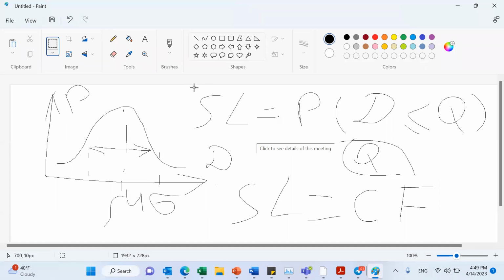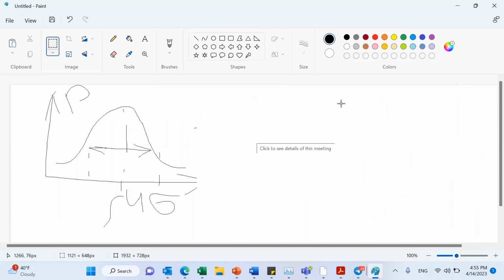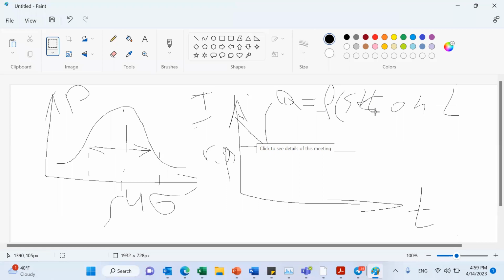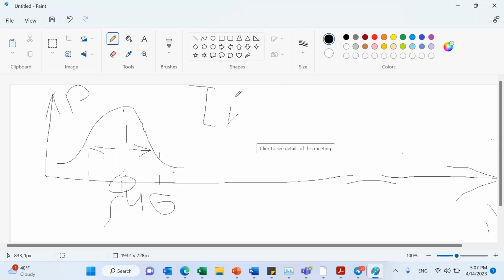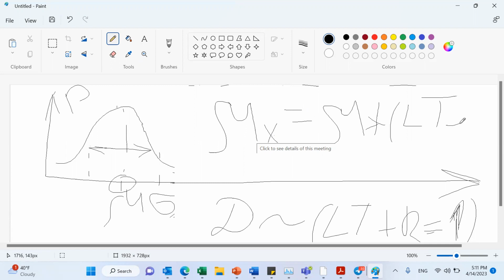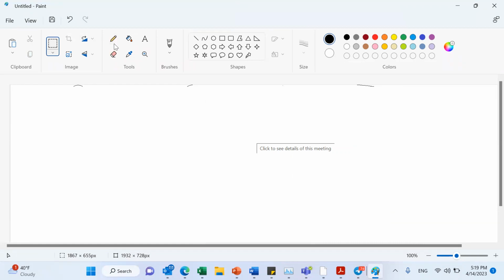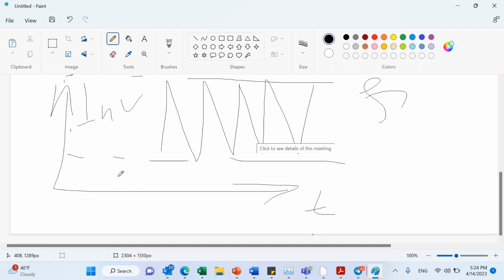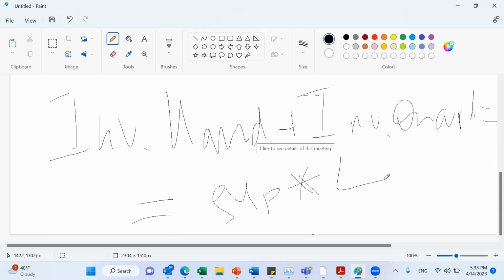Base stock policy (up to level)